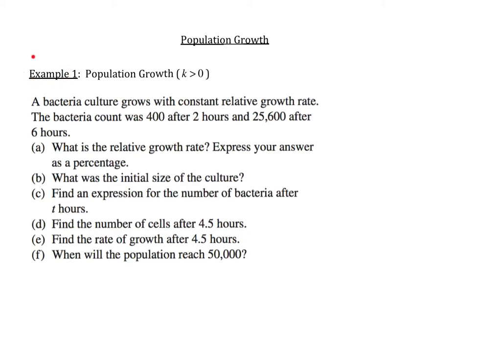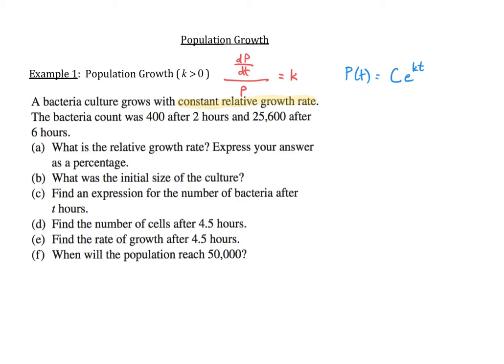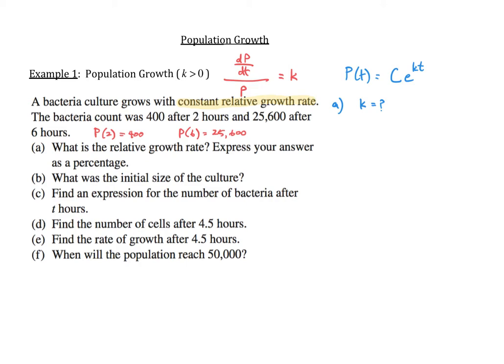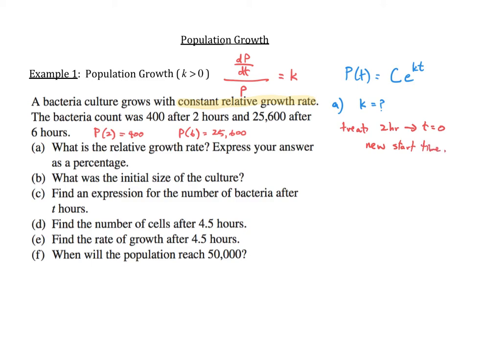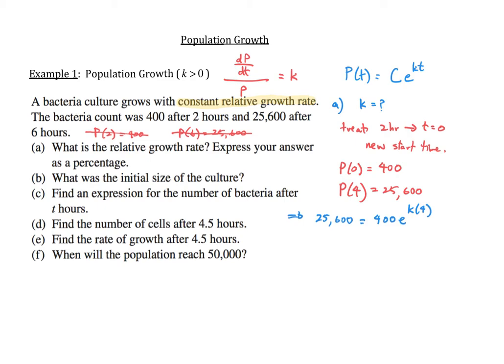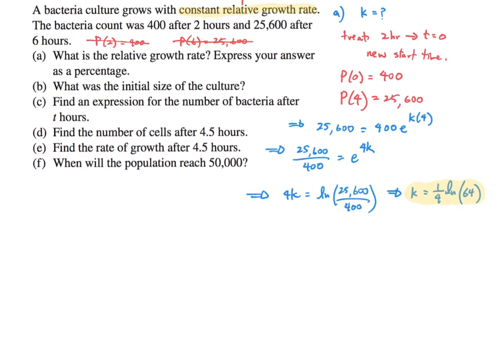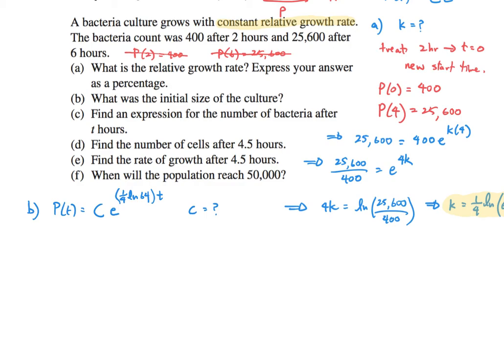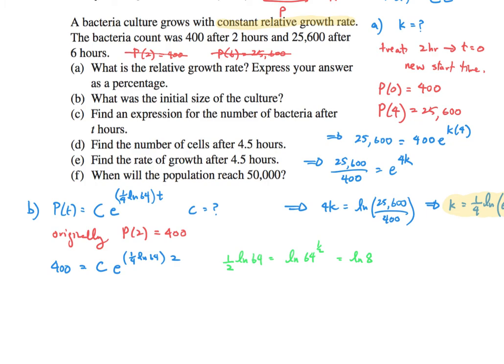6.5.2 Population Growth Example 1 (start)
This video discusses a population growth example.